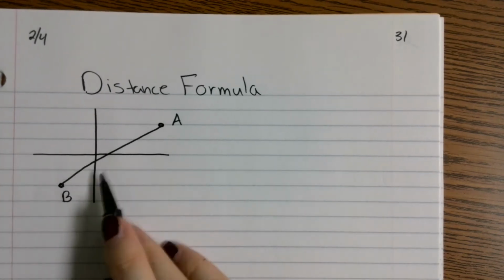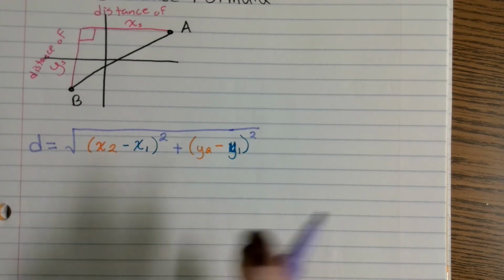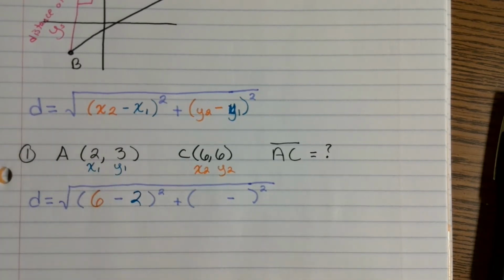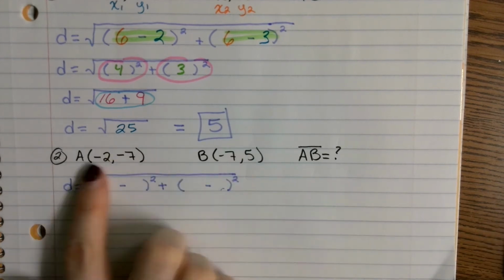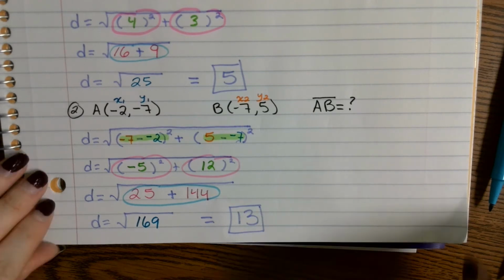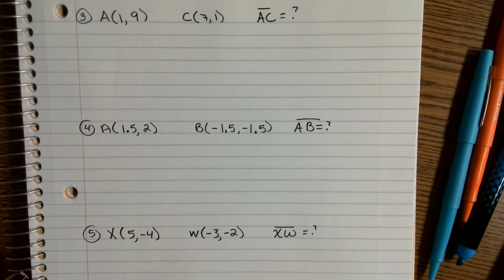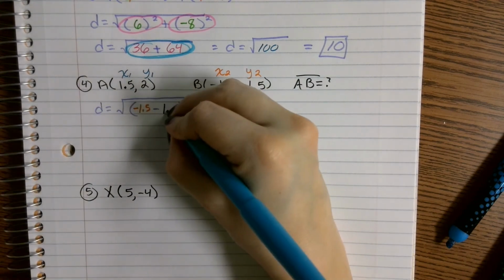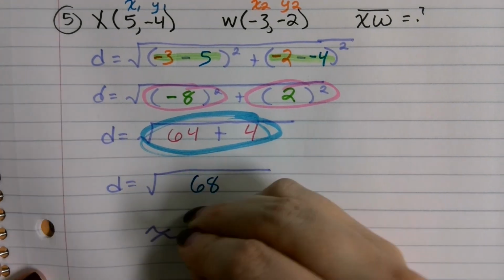02-04-2020 Distance Formula